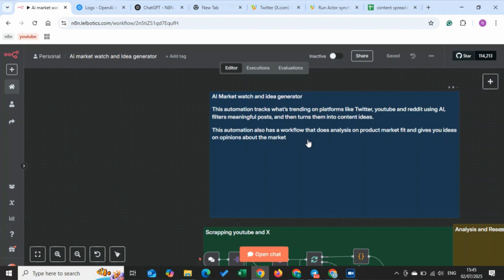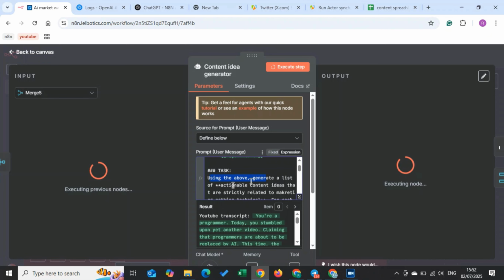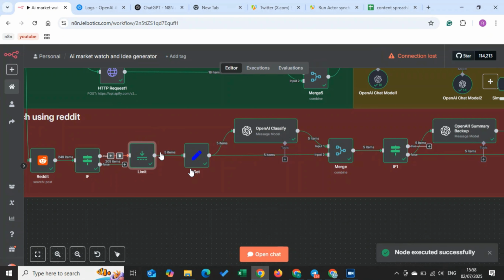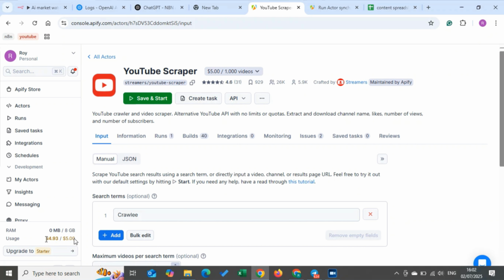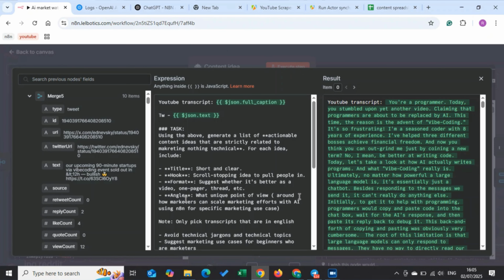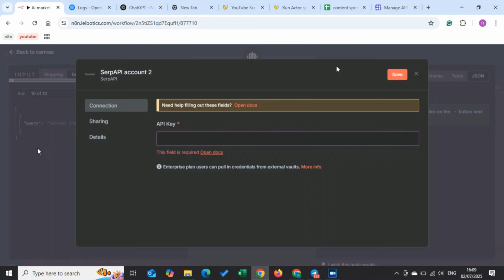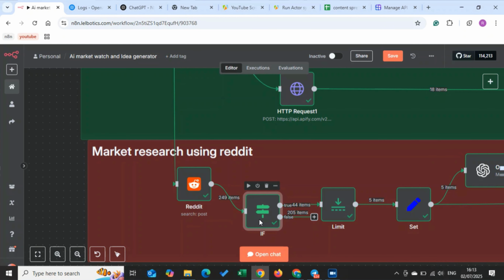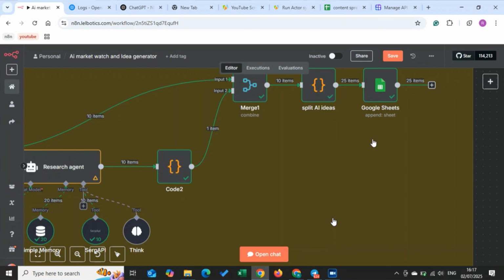Trendwatching & Idea Generation AI Agent | n8n Automation